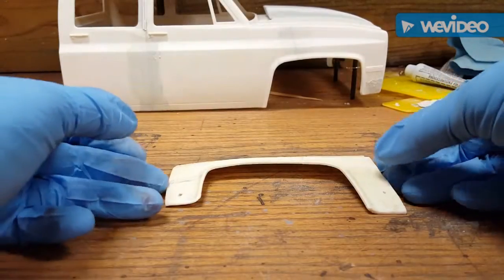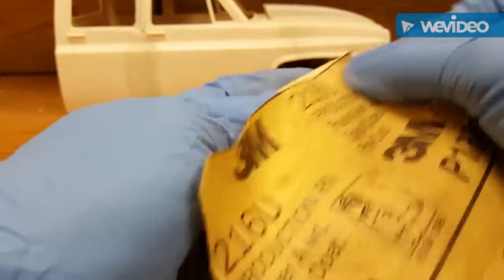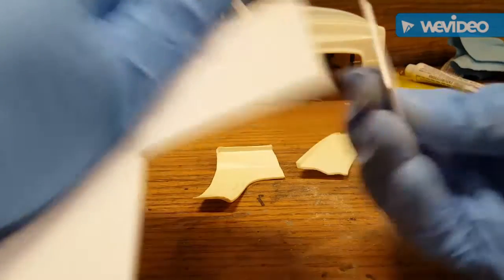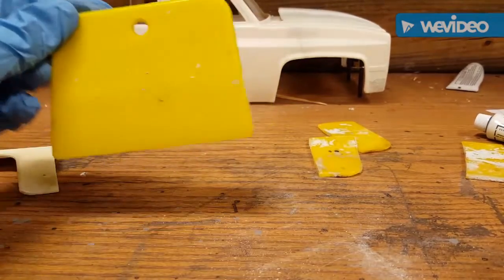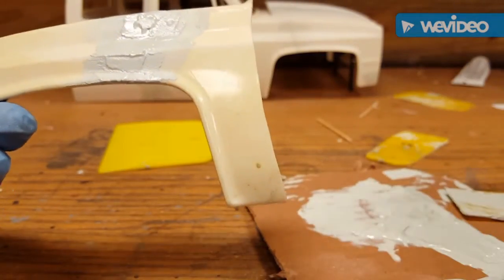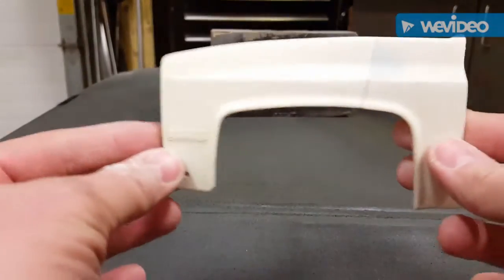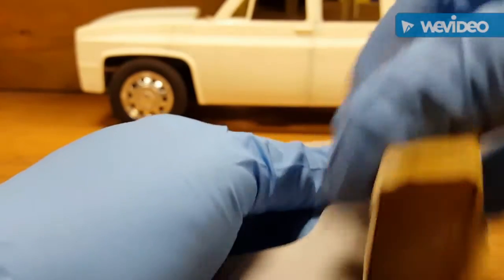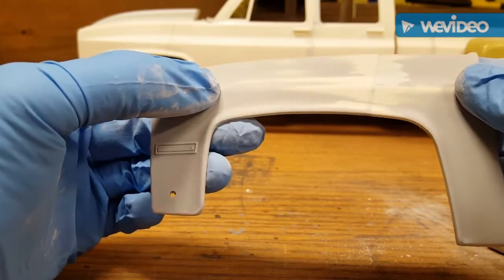An instructional video of how I put together hard bodies.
This is a rough idea of how I do what I do. If this was for a real project I would have spent more time smoothing than I did for this demo piece.  Enjoy